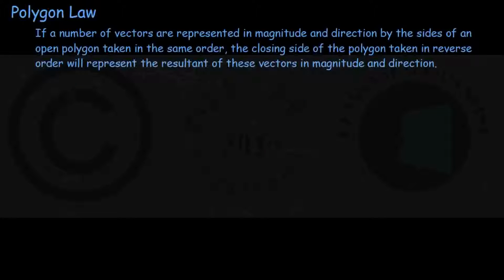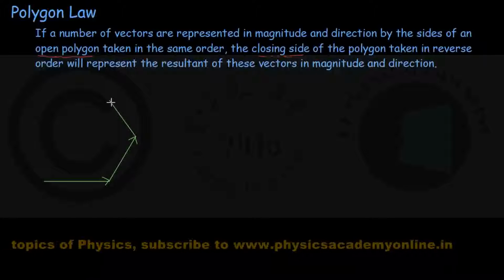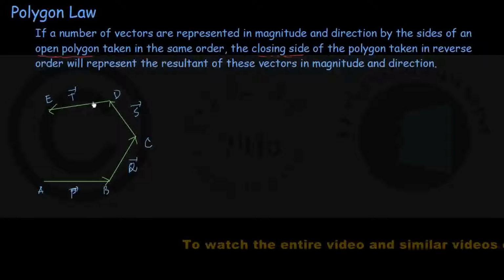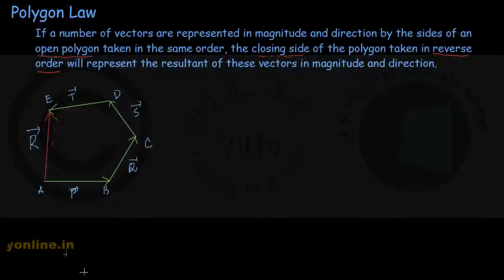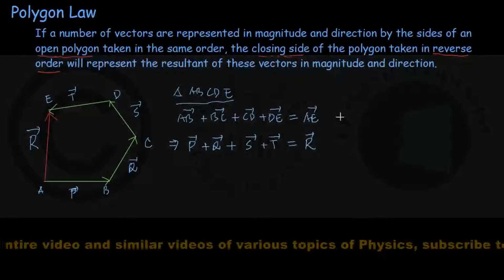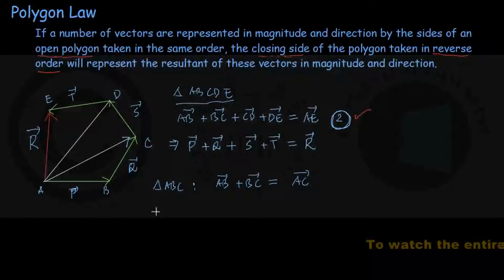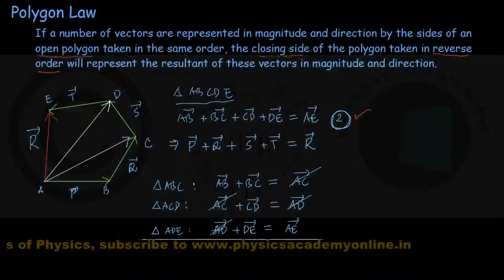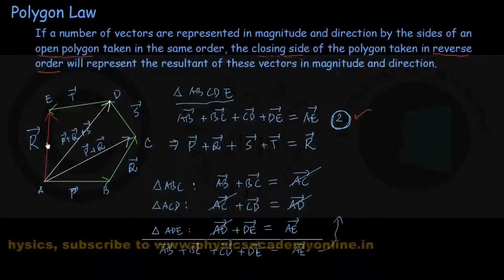ADDITION OF VECTORS POLYGON LAW _ Physics Academy Online